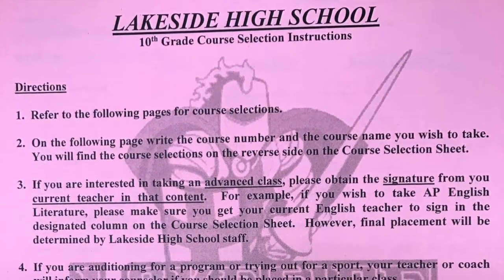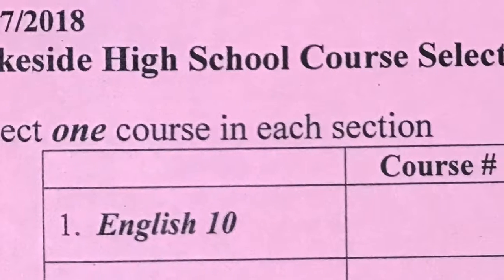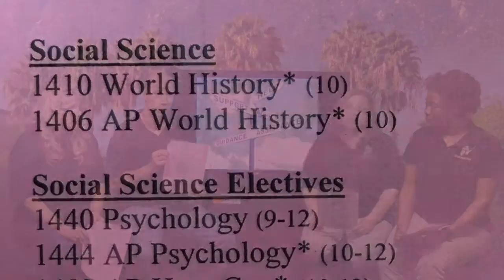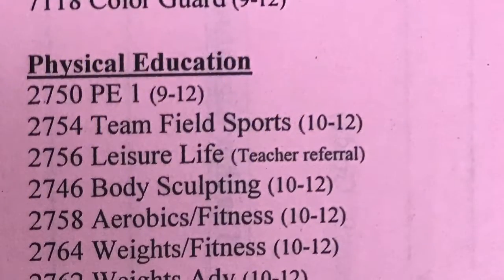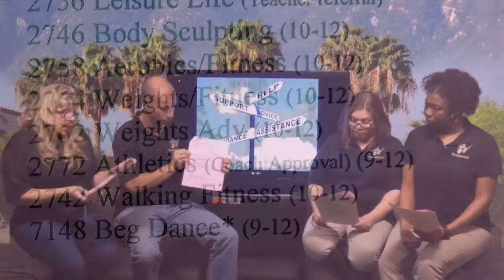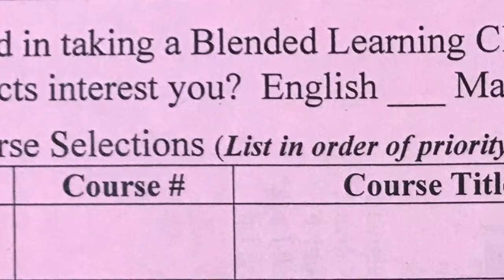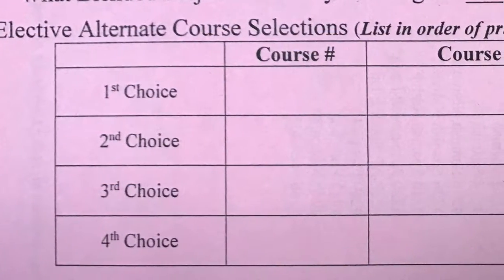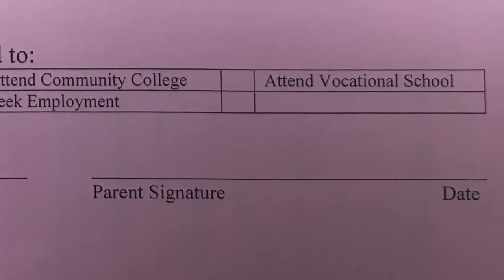Sophomore Registration Video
Updates of Lakeside High School events ...